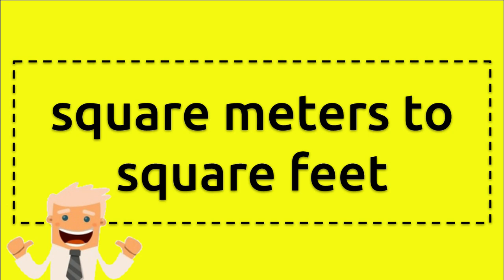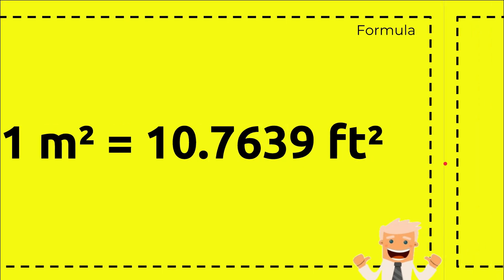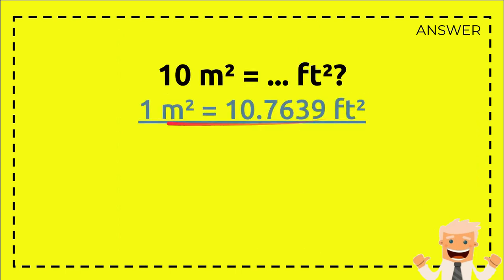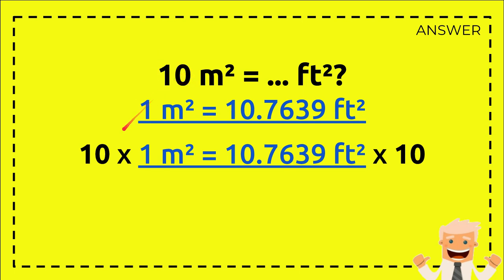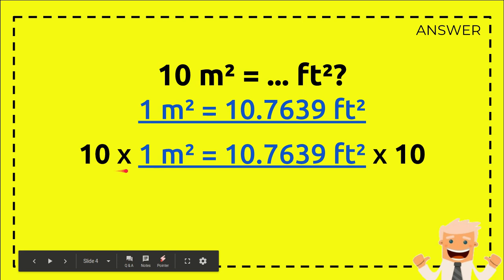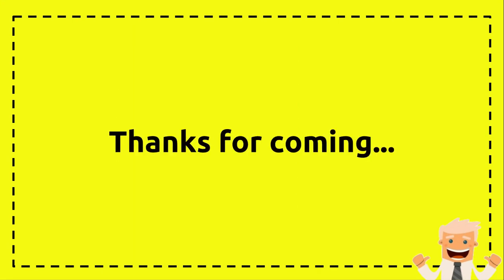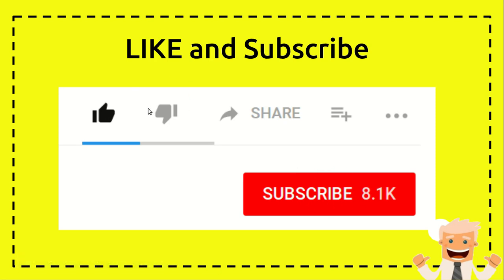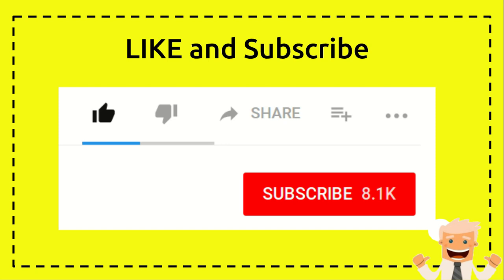square meters to square feet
This is a video about square meters to square feet